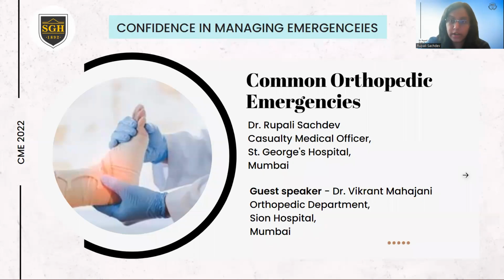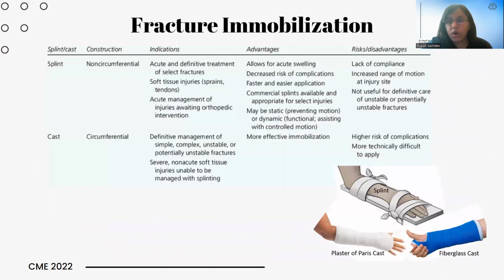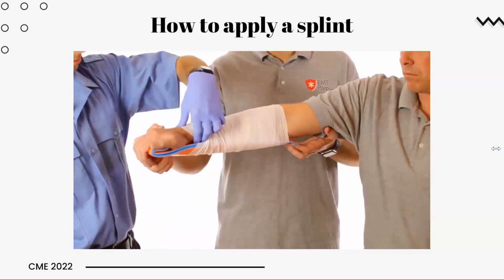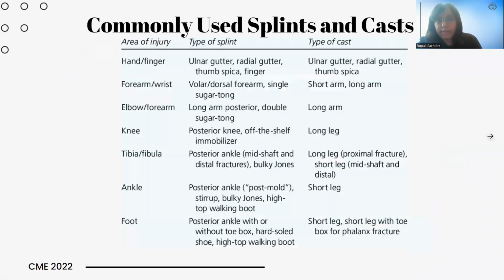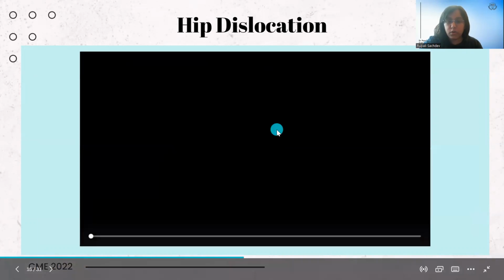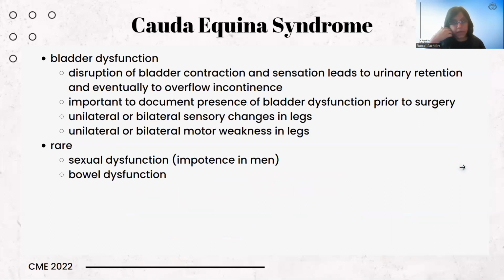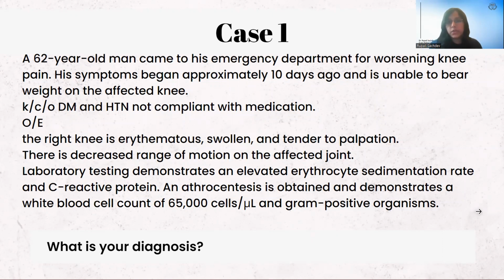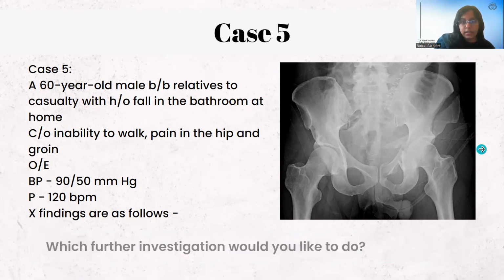Common Orthopedic Emergencies - Confidence in Managing Emergencies (CME)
A series of 12 sessions on emergency skills and management to improve the confidence of junior doctors in managing emergencies.

This session covered the common medical emergencies that junior doctors will come across, the approach, and case-based discussion. Our guest speakers is Dr. Vikrant Mahajani, from department of Orthopedics, Sion Hospital, Mumbai

Further sessions will include -
⭐️ Nursing interventions and waste management
⭐️ Introduction to journal club + case discussion

Our previous sessions were on introduction to emergencies, triage, and interpretation of ECGs, CXR and USG basics, Common drugs in emergencies, Common medical, surgical, pediatric and obstetric emergencies.

This could only be possible with the support of Dr. Akash Khobragade, Superintendent of St. George's Hospital, Mumbai along with Dr. Sanket Gaidhane, Deputy Superintendent of St. George's Hospital, Mumbai, and Dr. Ganesh Bhandare, Resident Medical Officer, St. George's Hospital, Mumbai.

The video on Shoulder dystocia maneuvers is by PROMPT Maternity Foundation  @promptmaternityfoundation8950   . All credits lie with them.

The video on  Mechanism of Labour is by Geeky Medics  @geekymedics
All credits lie with them.

If you or any other person has a medical concern, you should consult with your health care provider or seek other professional medical treatment. Never disregard professional medical advice or delay in seeking it because of something that has been read on this video or in any linked materials. If you think you may have a medical emergency, call your doctor or emergency services immediately.

All views are my own and are not representative of any groups or hospitals.